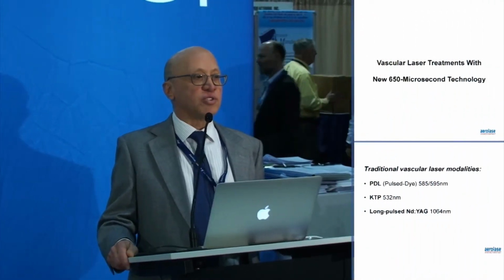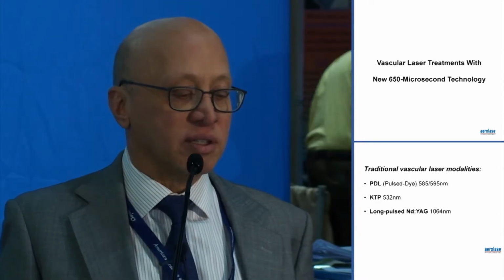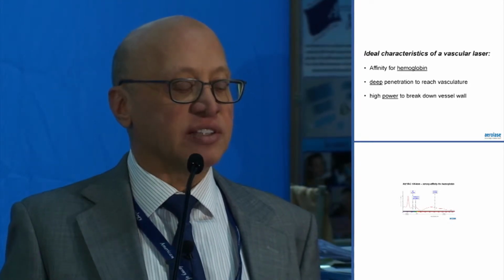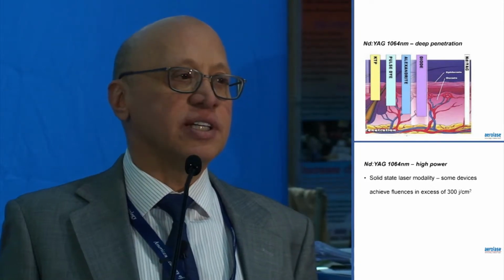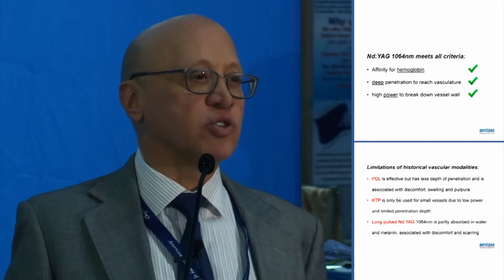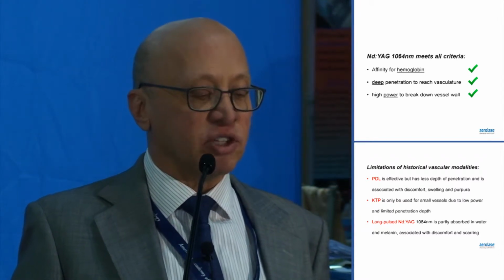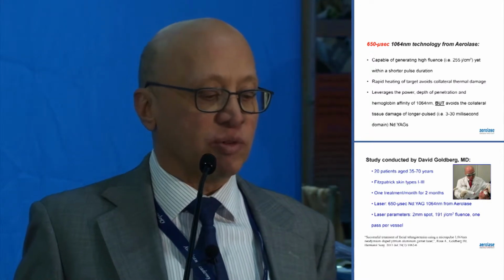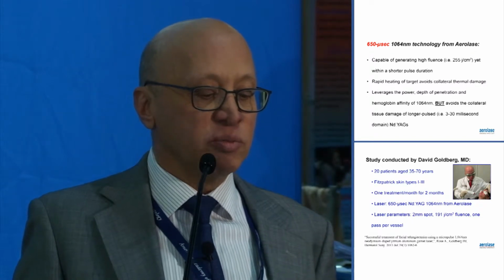David J. Goldberg, MD, JD Discusses Vascular Treatments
David Goldberg, MD at the 72nd Annual Meeting of the American Academy of Dermatology discusses new and advanced 650µsec Technology for treating vascular lesions. Goldberg compares and contrasts different modalities compared to Aerolase technology for treating vascular lesions and the benefits of LightPod laser gentle light.